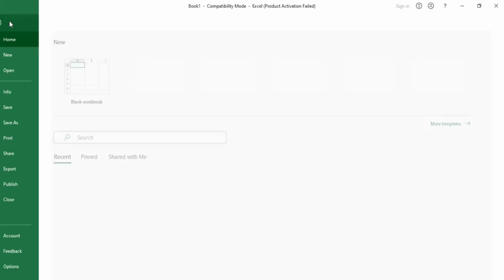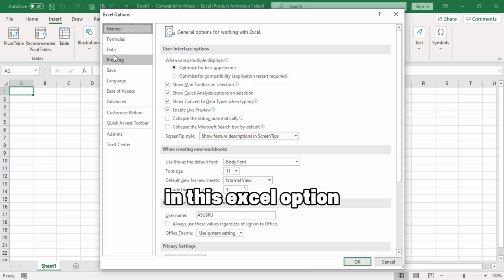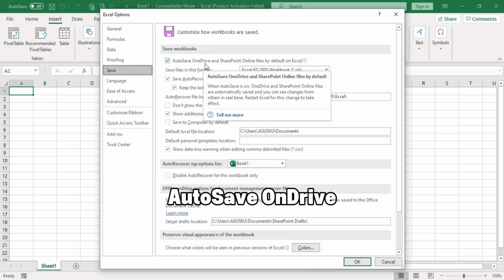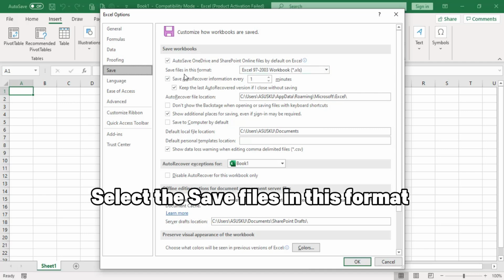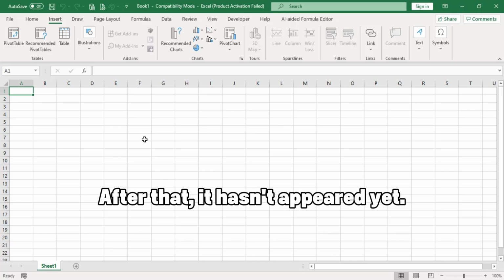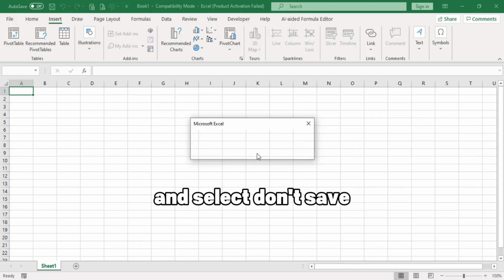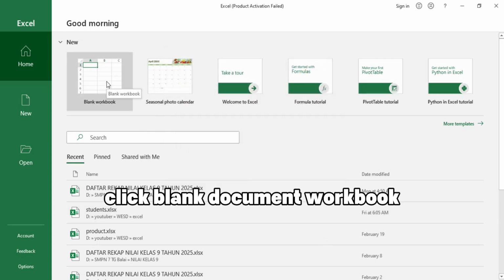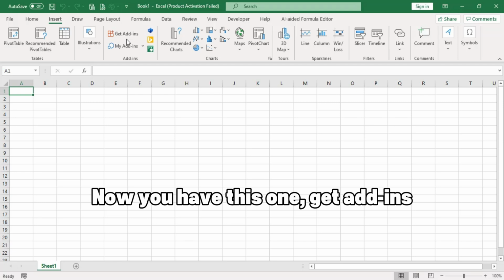How to Activate the Get Add-ins Menu in Excel | Step-by-Step Tutorial!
🚀 Want to unlock powerful tools and features in Excel? In this video, I’ll show you exactly how to activate the Get Add-ins menu in Excel, step by step! Whether you're looking to enhance your productivity, access new functionalities, or troubleshoot issues with the missing menu, this tutorial has you covered.

✨ What you’ll learn in this video:

How to locate and activate the Get Add-ins menu in Excel

Step-by-step instructions for enabling add-ins

Tips to troubleshoot if the menu is not showing

Examples of useful add-ins to supercharge your Excel experience

📊 Why use Add-ins?
Add-ins can transform Excel into an even more powerful tool, helping you automate tasks, analyze data, and save time. Don’t miss out on these amazing features!